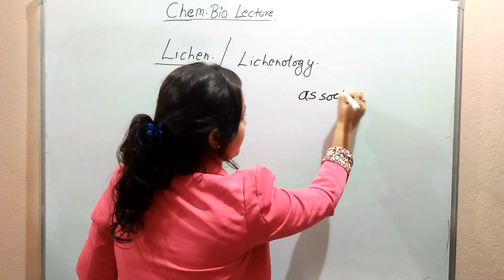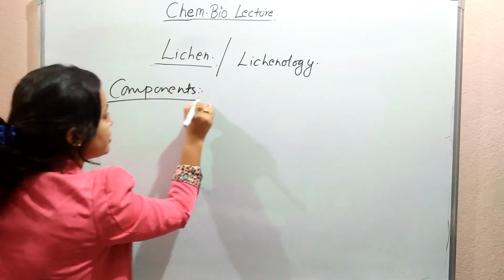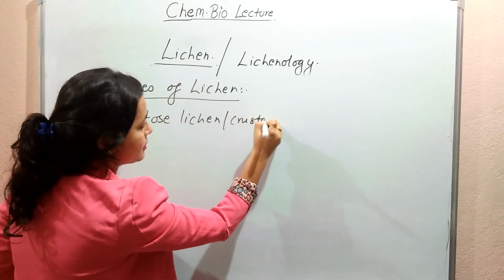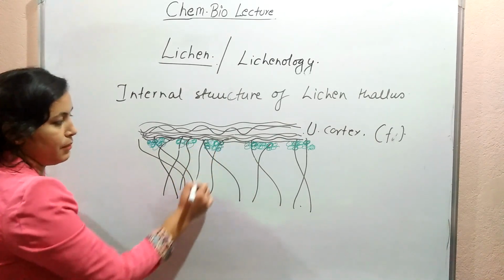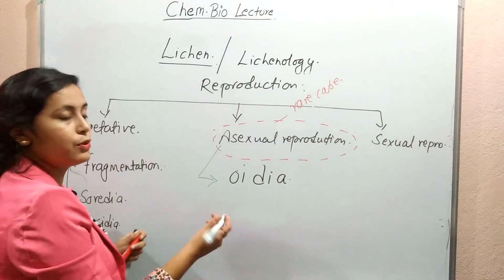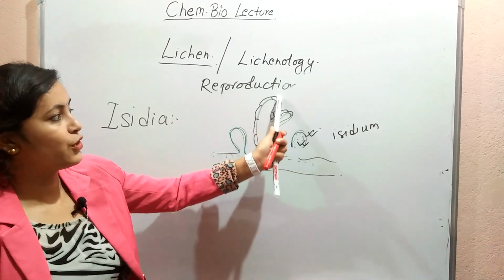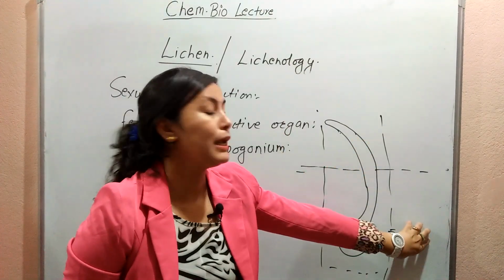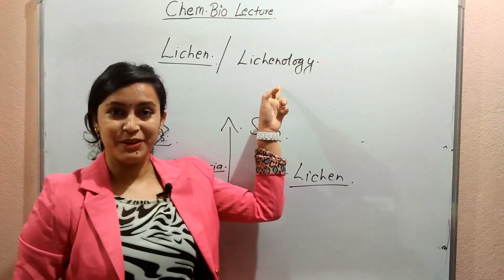lichen Introduction || Internal structure of thallus || types of Lichen || reproduction in lichen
ln this video introduction of lichen , their general characteristics, role of algal and fungal partner are included. internal structure of thallus has been described. It includes even the different types of lichen and their various mode of reproduction. Economic importances and recent scientific findings on lichen are also part of this video.